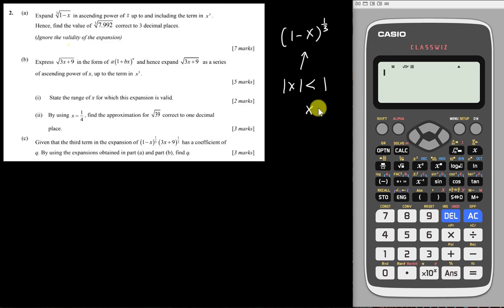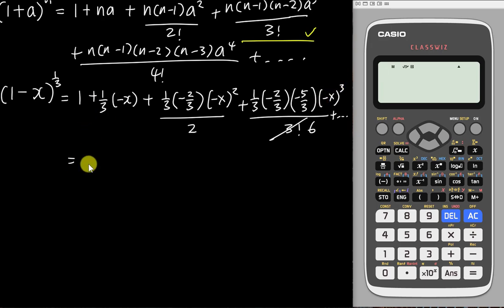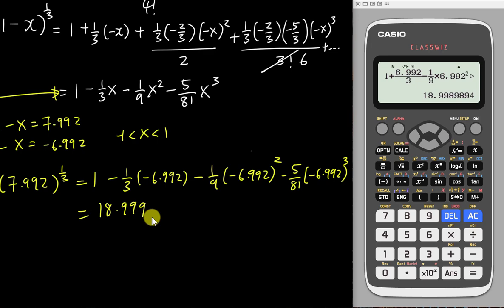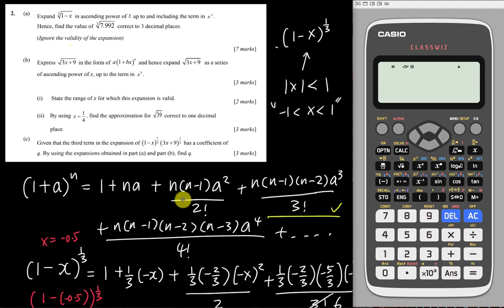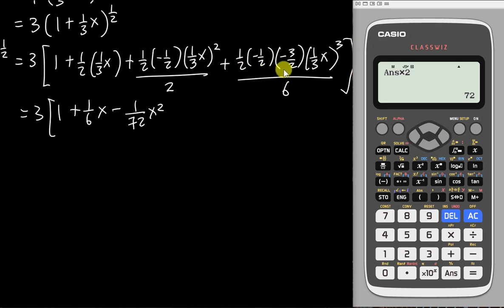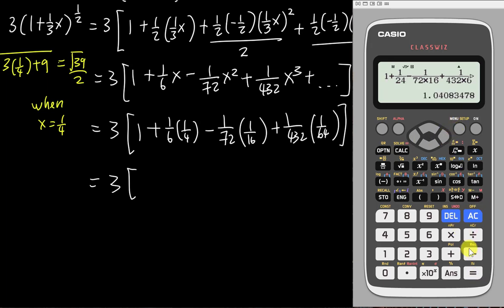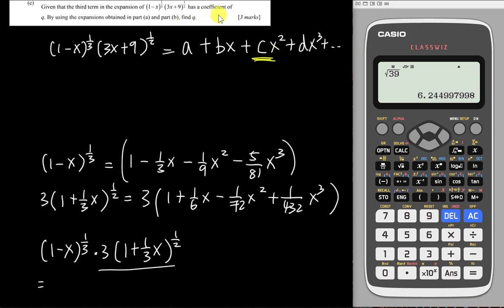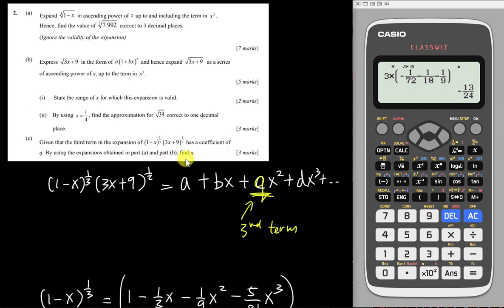Binomial Expansion for non positive integer of power n (Matriculation Standard),not for SPM students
In order to do this, you need to understand the basic binomial expansion first.